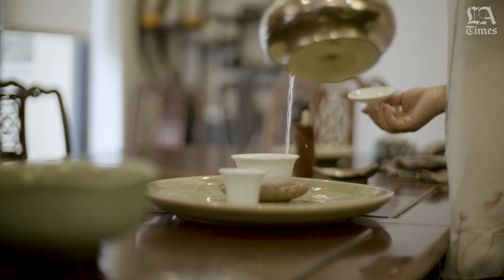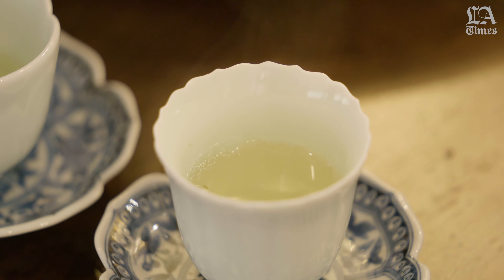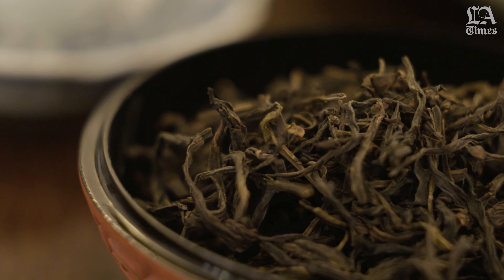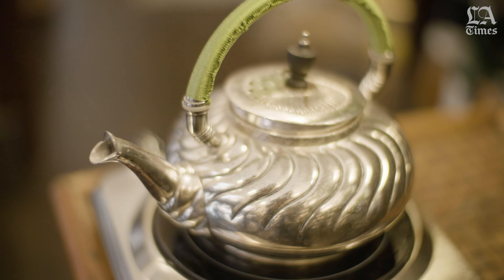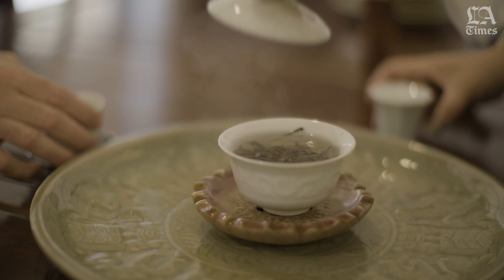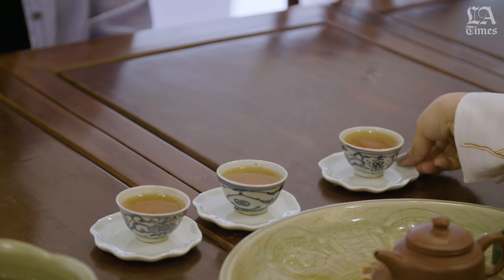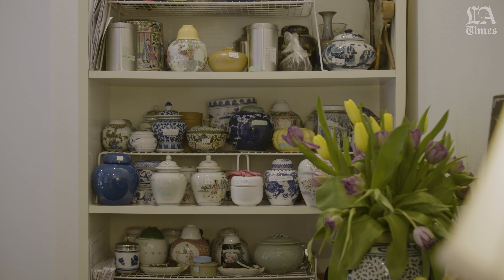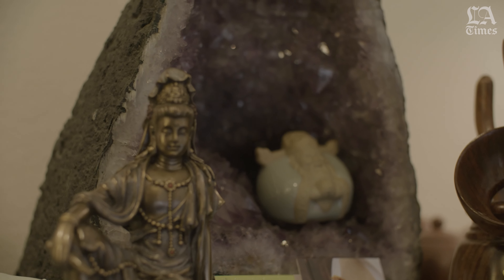The simple pleasure of great tea at Tea Habitat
Imen Shan, owner of Tea Habitat in Alhambra, offers appointment-only tea tastings of specialty Chinese teas.